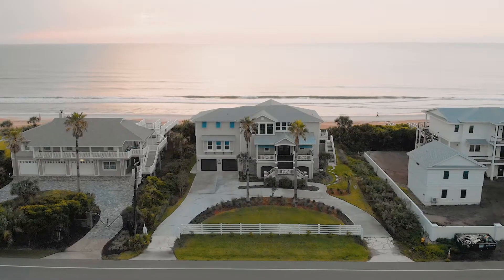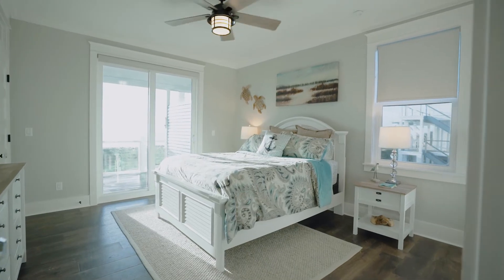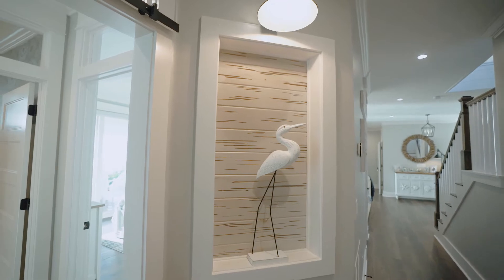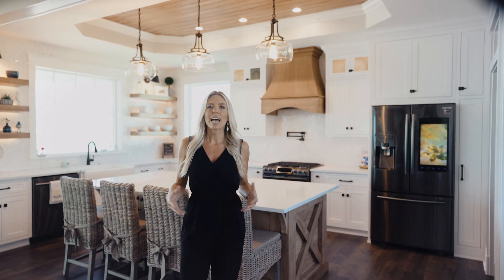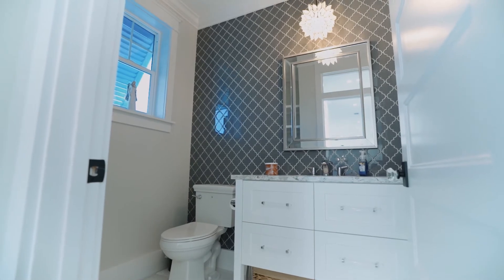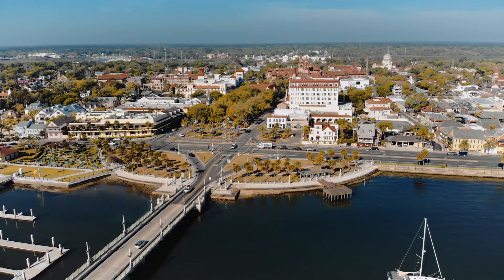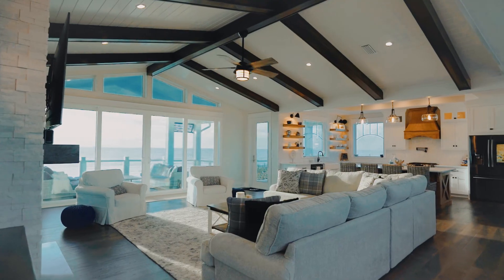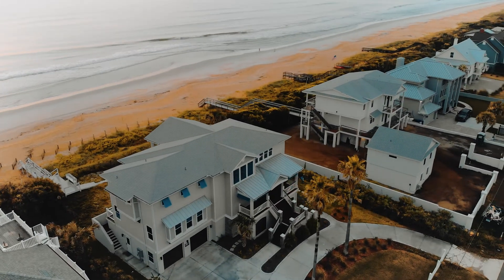$2.9 MILLION DOLLAR HOUSE TOUR WITH HGTV DREAM HOME ARCHITECT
$2.7 MILLION DOLLAR HOUSE TOUR WITH HGTV DREAM HOME ARCHITECT